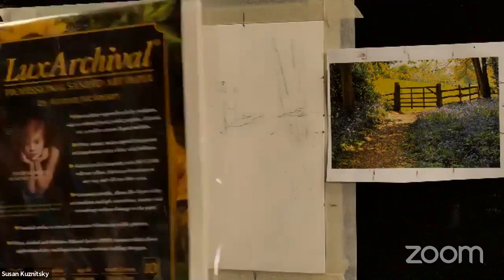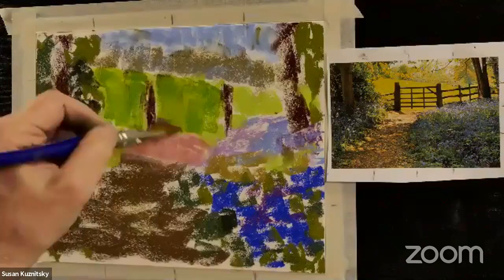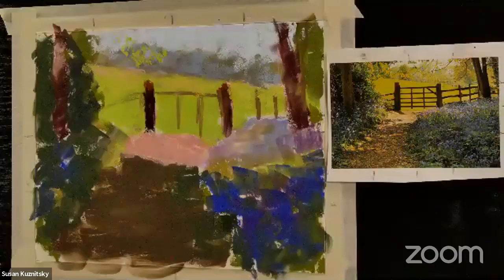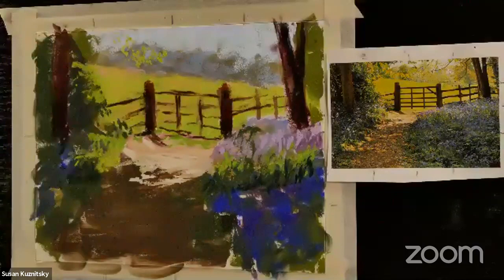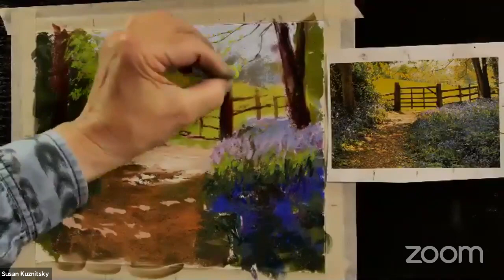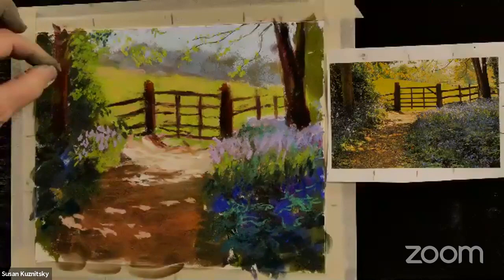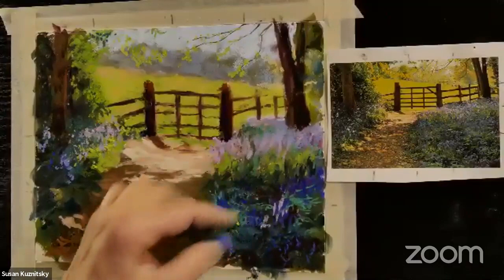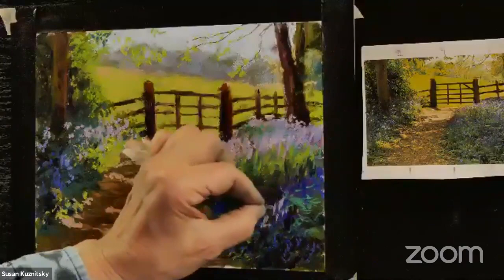Paint the Colors of Spring in Pastels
Capture all the colors of spring with a pastel painting! Follow along with  Featured Artist Susan Kuznitsky as she uses her favorite soft and hard pastels to create an underpainting. Learn to layer colors to bring your fresh spring scene to life!

Check out our social channels for more inspiration, giveaways, and more!